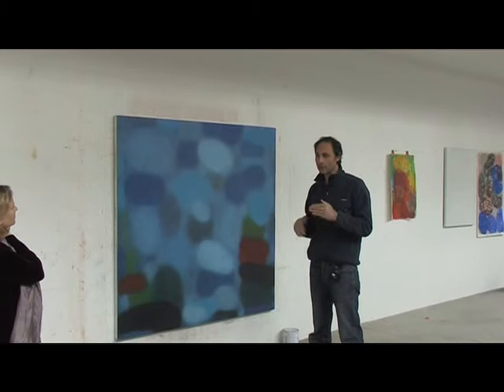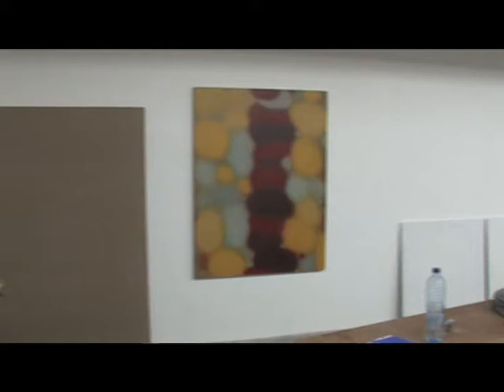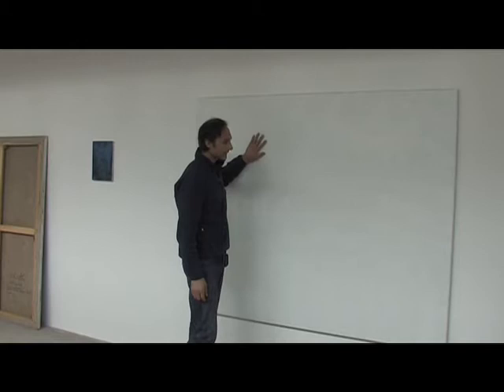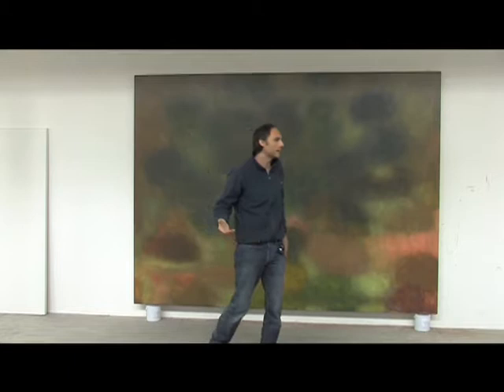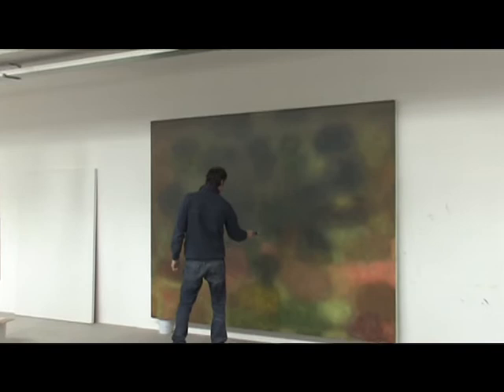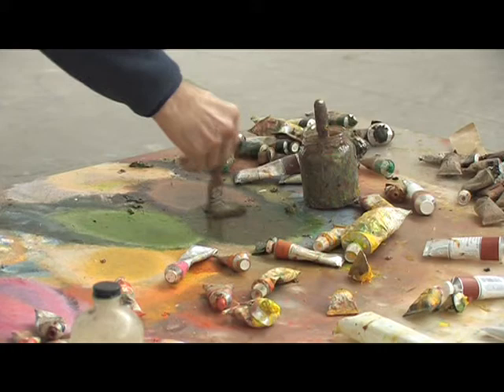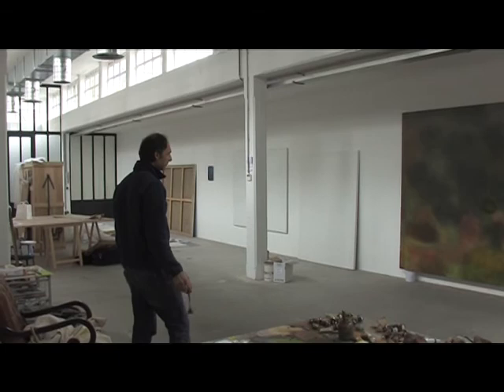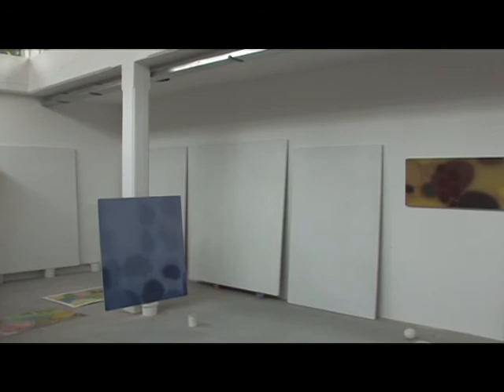In the studio of Jeff Kowatch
Film made for the occasion of an exhibition at H.U.B. in the US State Department of Brussels Belgium, in Jeff Kowatch's Brussels studio